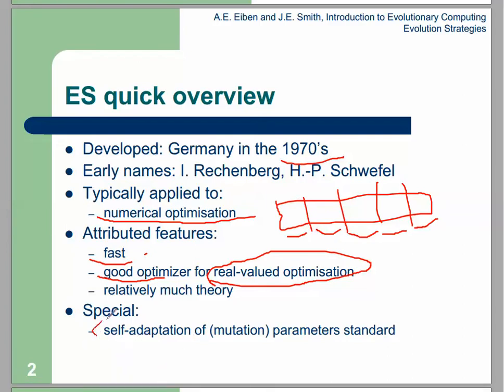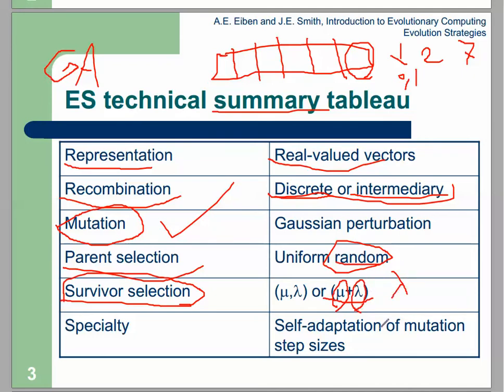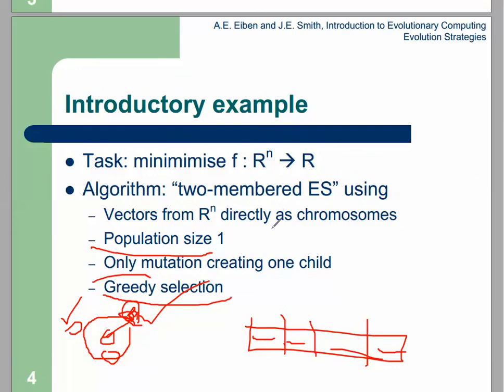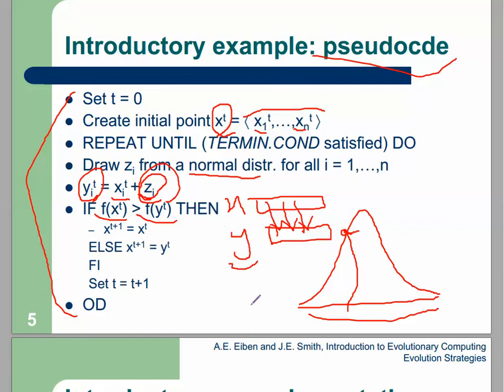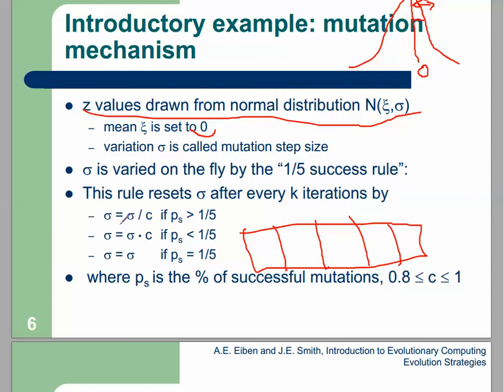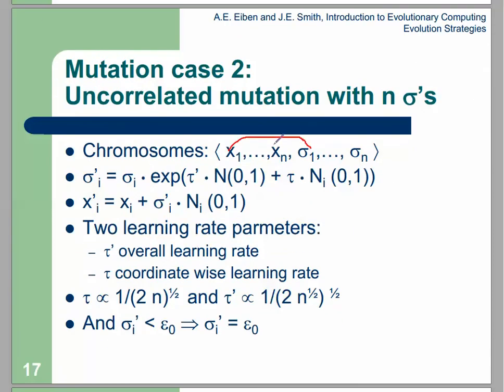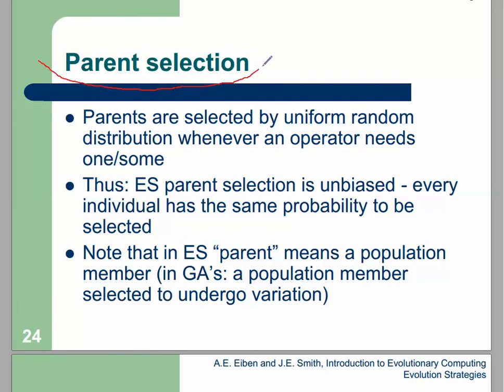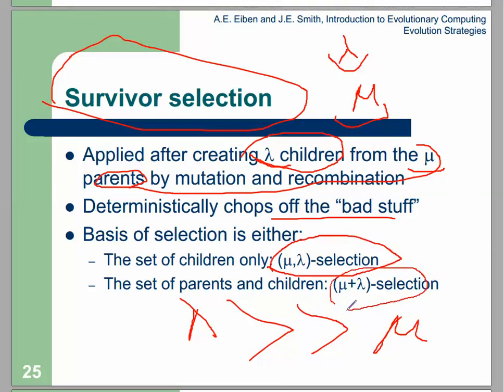ES1 Evolution strategies ADVANCED DISCUSSION sec 18